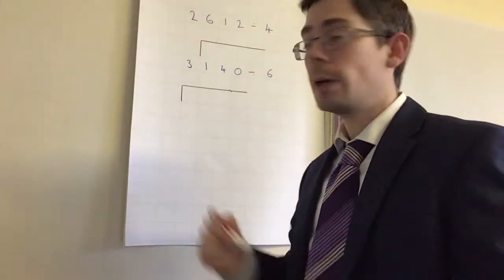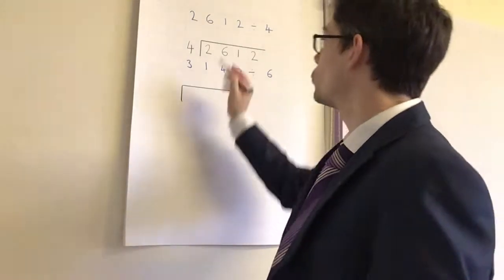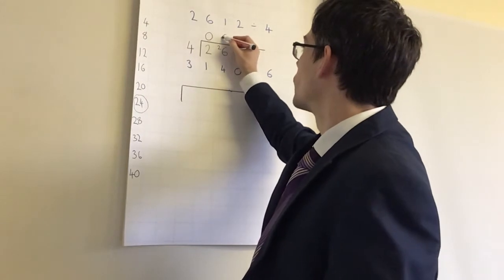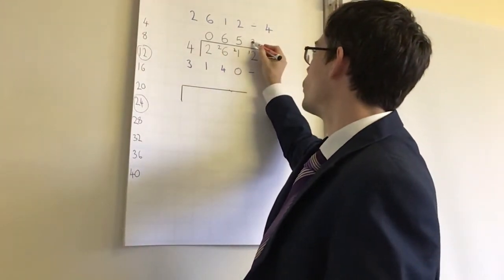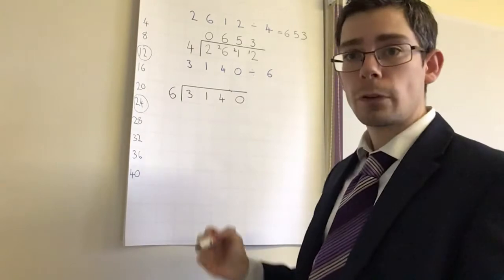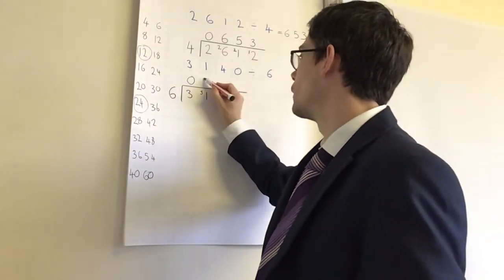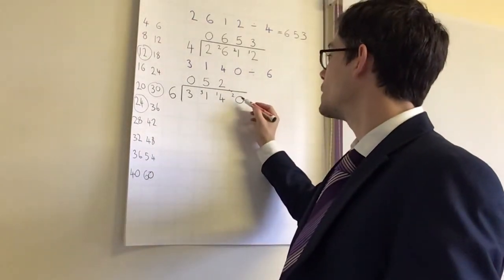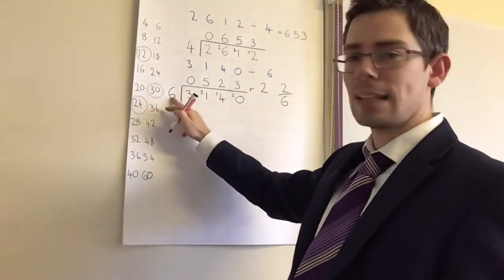Formal method for division